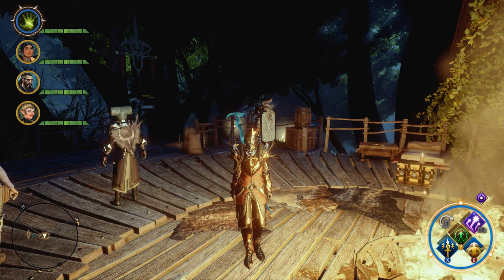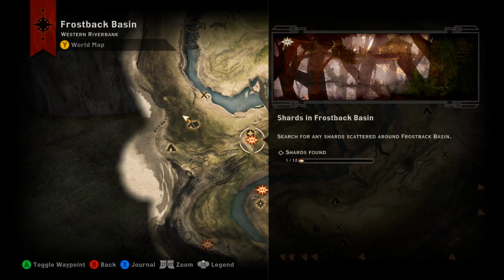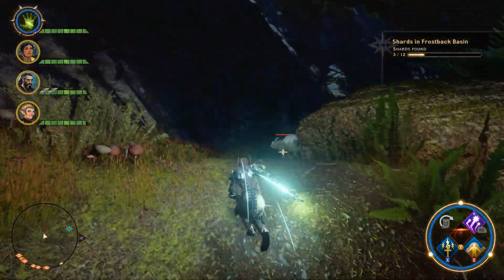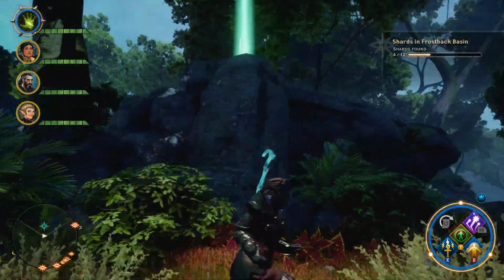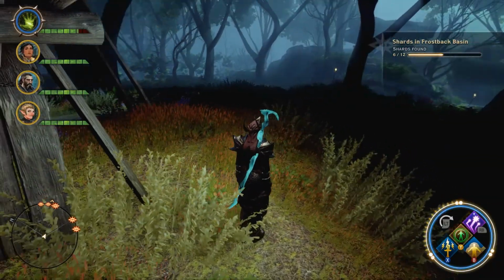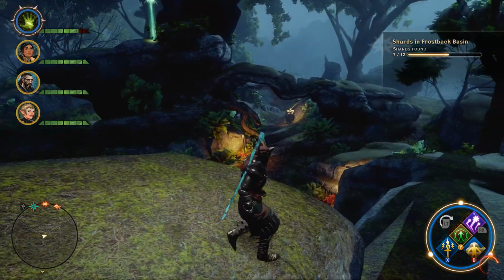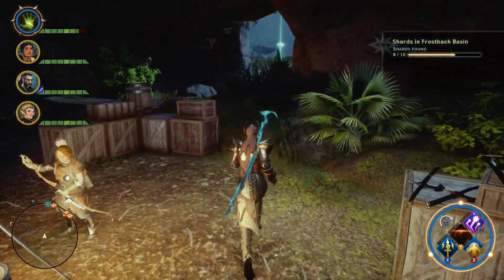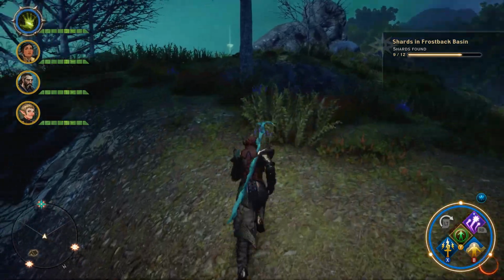Dragon Age: Inquisition - Ocularum Shards In Frostback Basin - Find Them All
Dragon Age Inquisitions Jaws of Hakkon DLC brings us another set of Ocularum Shards to track down, this time out in Frostback Basin. The video shows the location of the them all and how to get to them.

I try to get back to everyone who takes the time to comment.